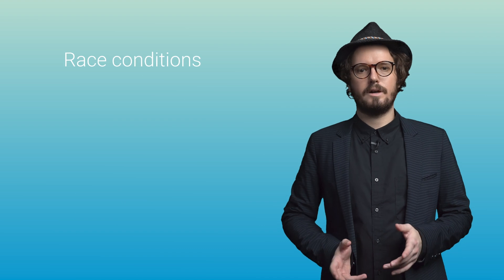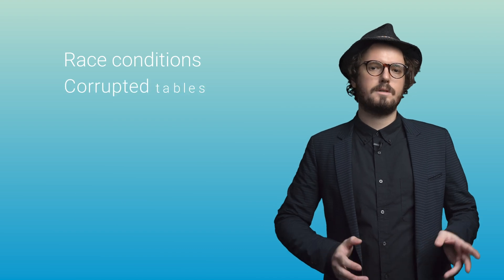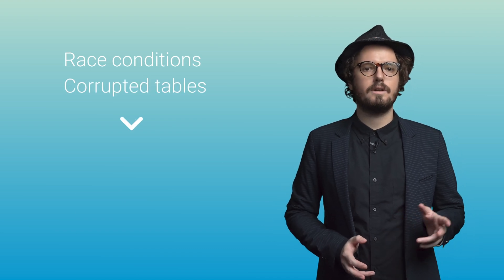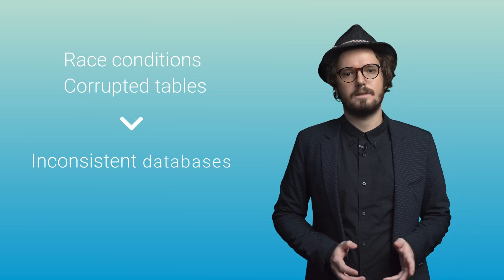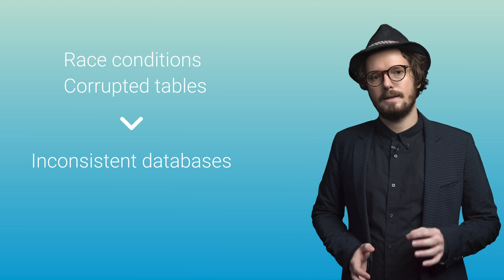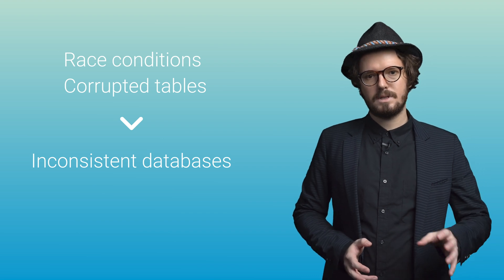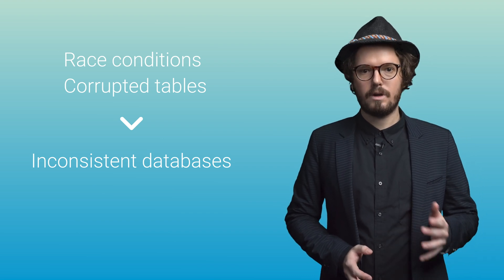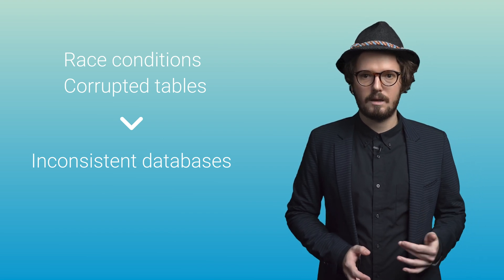Database Explained and why monitoring is crucial (PRTG)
What is a database? What's important to keep it healthy? Why monitor it?
This video will introduce you to what defines a database and how you can monitor it.

Table of contents:
0:00 What is a database
0:46 What defines a healthy database
1:57 Database Monitoring
2:41 Additional Information

Database monitoring: 5 reasons for using PRTG

A more concise overview
Database availability and database performance are vital elements to your business's operations. PRTG queries data from your database without lengthy query, connection, or return times. The execution time of the entire database request is displayed on your PRTG dashboard at all times.

A detailed view
Monitor specific datasets from your databases, like no other database monitoring tools do, with individually-configured PRTG sensors and SQL queries that you define yourself. These datasets may come from the ticket database or online shop (see examples). Such database monitoring will enable you to optimize your business procedures and provide employees with important information.

Individual reports
Would you like to use PRTG to analyze and monitor specific datasets in your databases? Then combine your database monitor with customizable reports which you can have sent to your managers automatically. With PRTG, all reporting features are included!

A variety of manufactures
PRTG offers predefined sensors for every important database manufacturer. Among them: MySQL, Microsoft SQL v2, Oracle SQL v2, and PostgreSQL. If you use a database that is not listed here, you can often run our ADO SQL v2 Sensor. Not enough? Write your own custom sensor easily.

Global monitoring
Thanks to the PRTG dashboard, you'll enjoy an overview of all your databases - and much more, if you so choose. With PRTG, you can monitor your entire network. This is smart, for if your databases are acting up, the problem may ultimately lie elsewhere.

Further videos can be found on our channel and on our website under